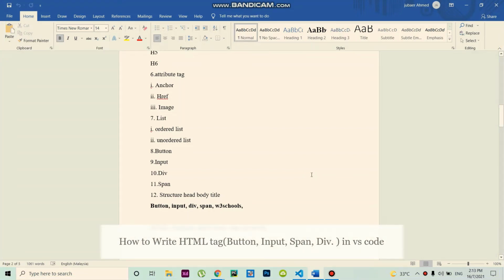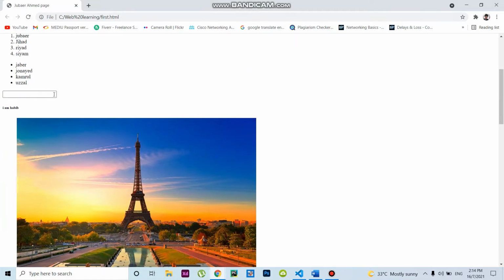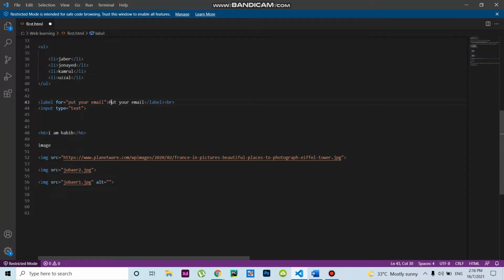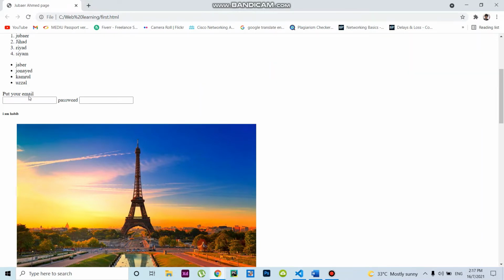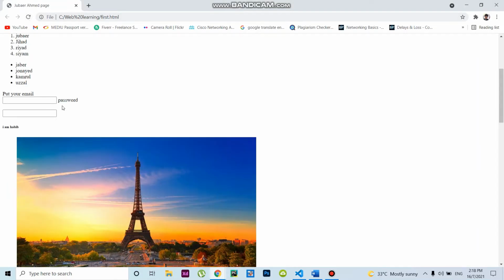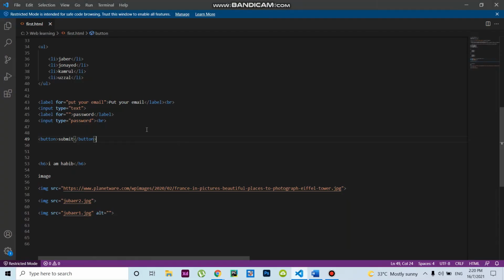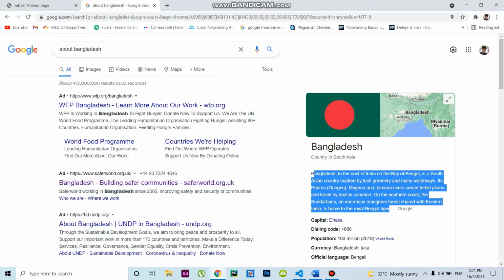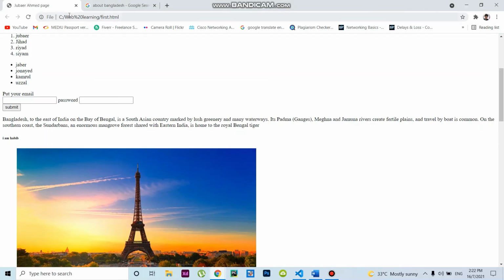How to Write HTML tag(Button, Input, Span, Div.) in visual studio code | Jubaer Learning Tech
In this video, I'm going to share with you HTML project ideas for beginners to start creating your coding portfolio as a front-end developer.
How to make a portfolio in html| Jubaer Learning Tech
HTML with Jubaer Learning Tech
HTML who are new started
HTML input tag
HTML span tag
HTML button tag